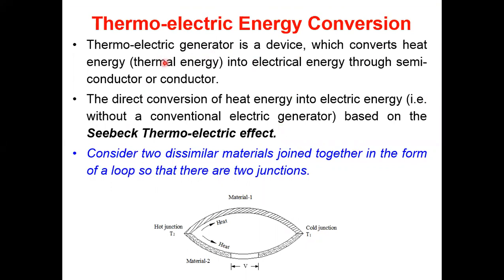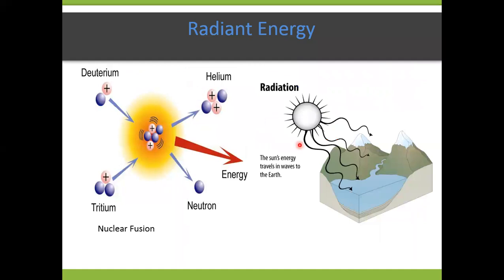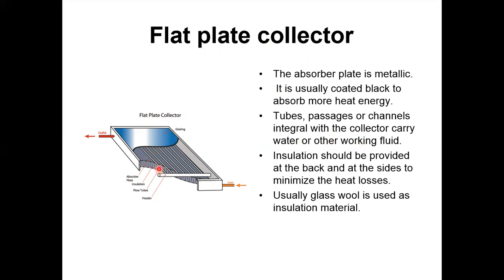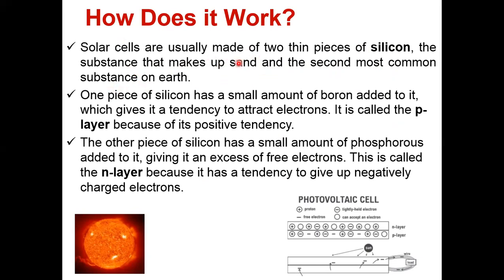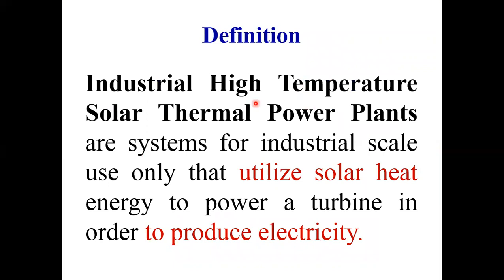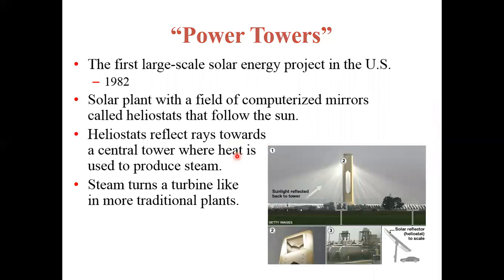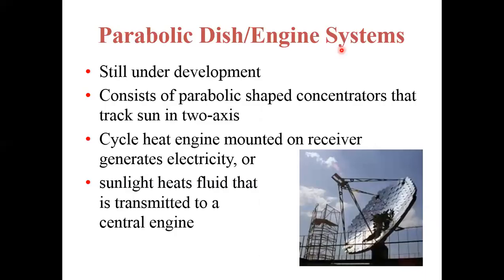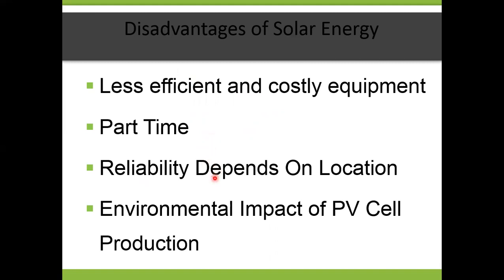Unit 5 2 Solar Energy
Solar Energy and thermal energy conversion